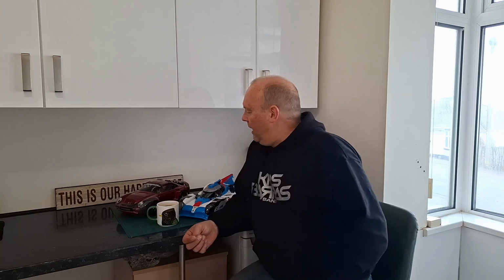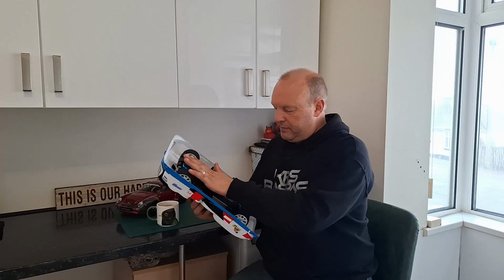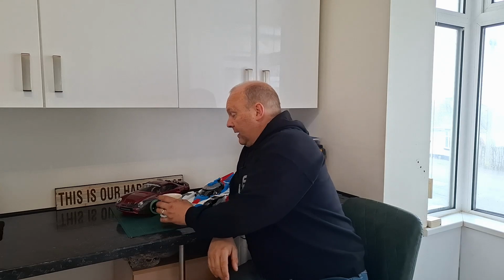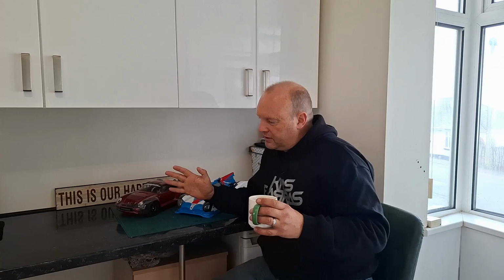My Overview of Speed Run Challenges, plus Channel Update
A quick view about the two SRCs I took part in, plus a quick channel update.